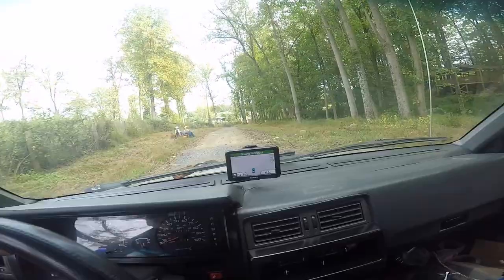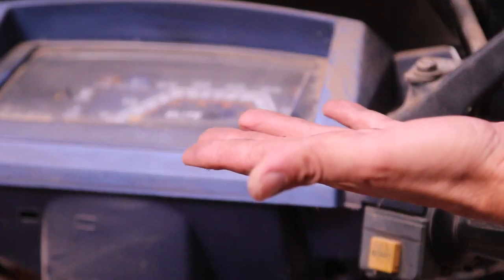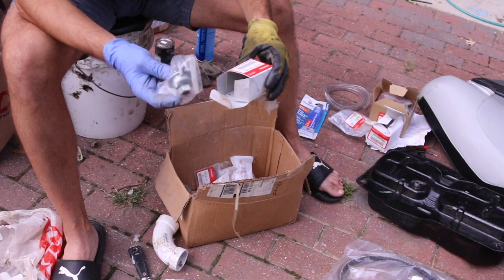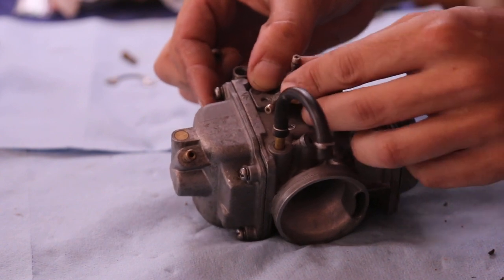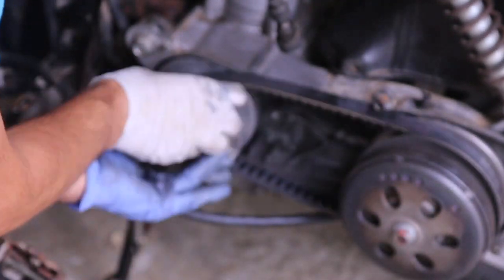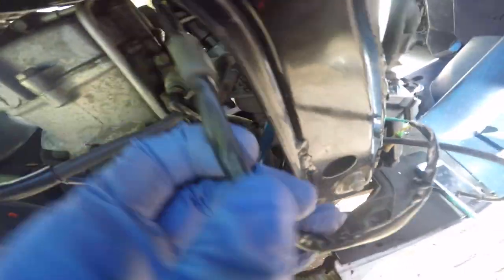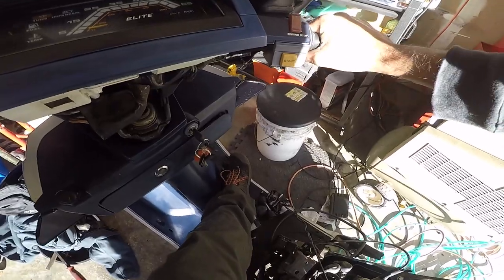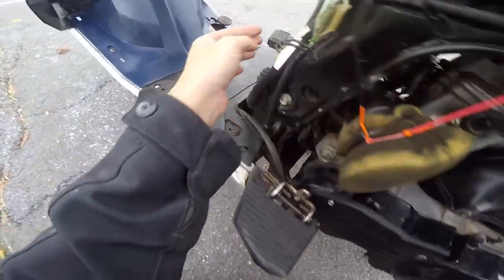Restoring a 1985 Honda Elite barn find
Fixing up an old 1985 honda elite 150 that was in parts. There are many barn finds out there, these are very dependable bikes. 3000 miles on this 150cc scooter. Very cute and easy to ride if fixed right. Lets see if it can be done.

Can I review your motorcycle or car?